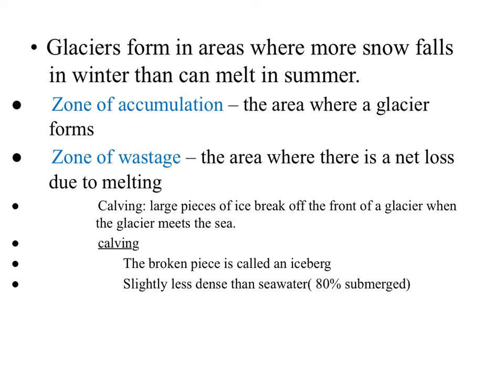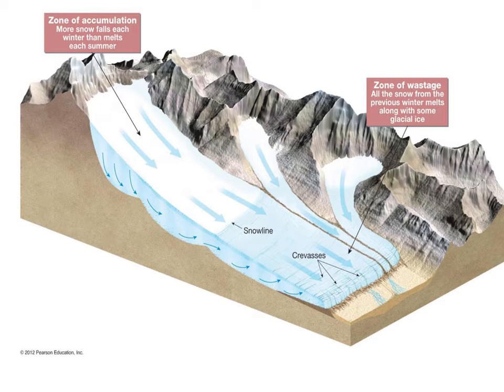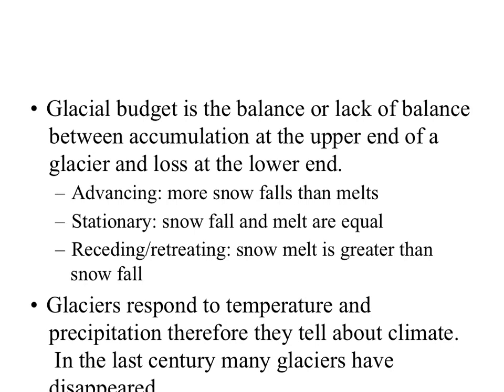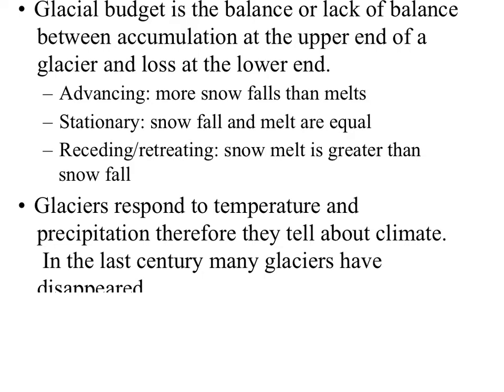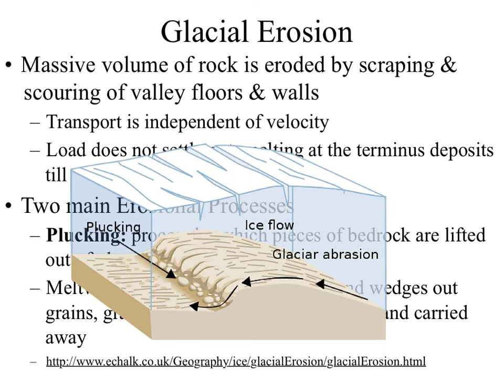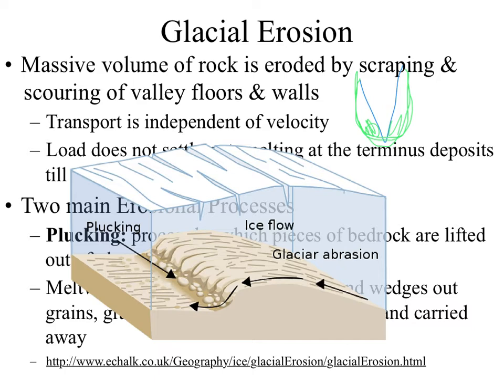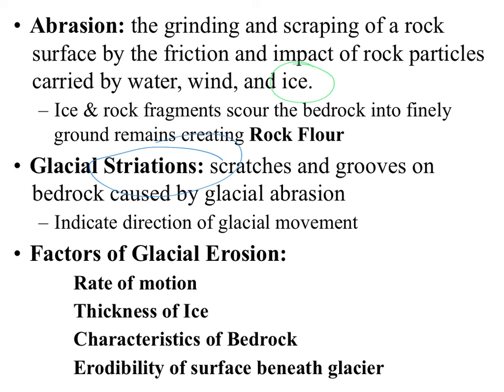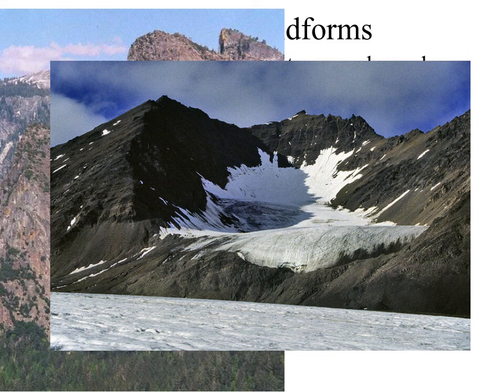Glaciers Video Lesson